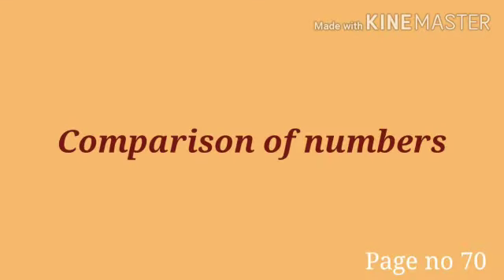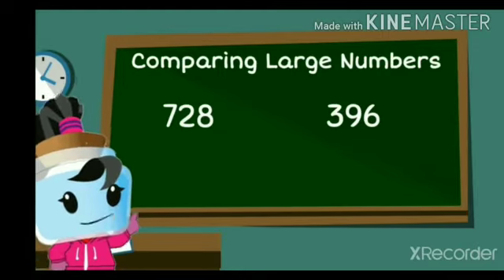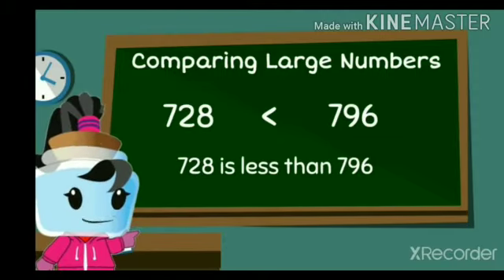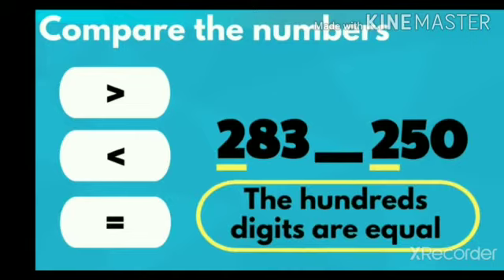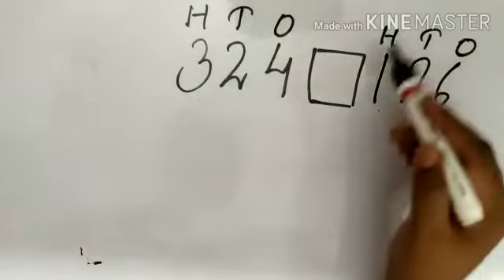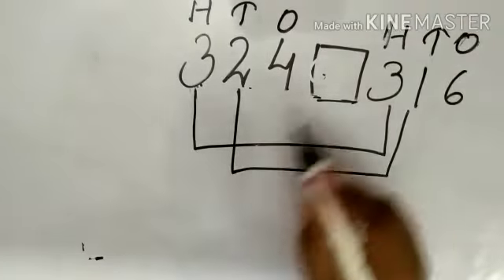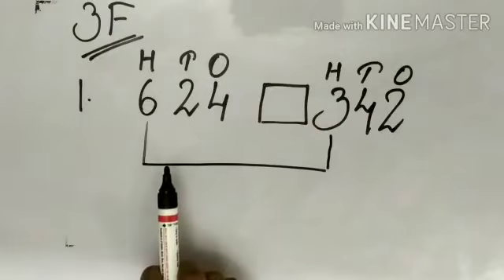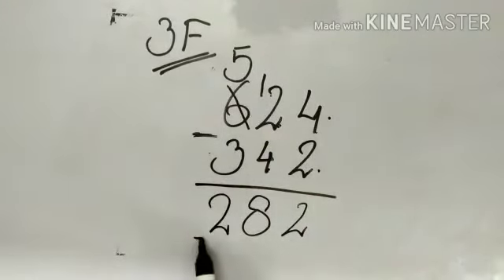Class 3(3)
Substraction